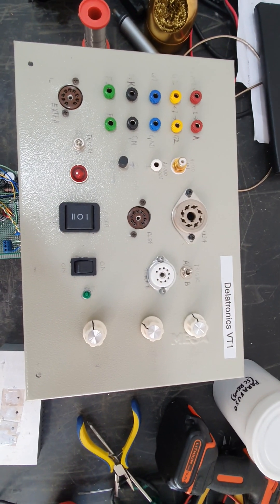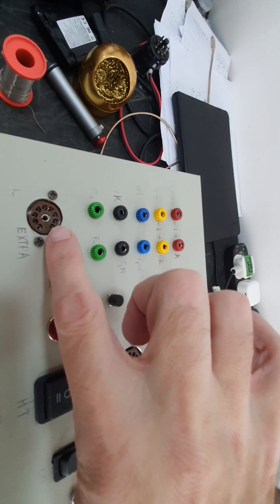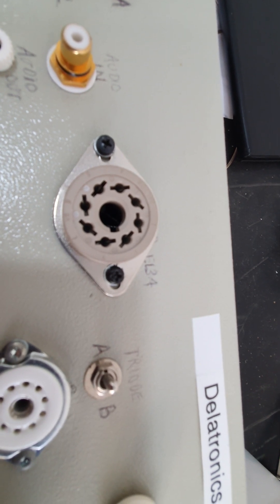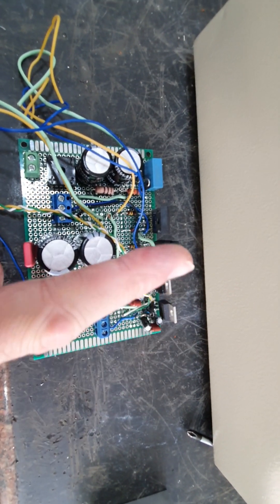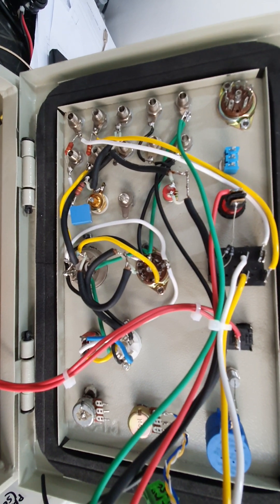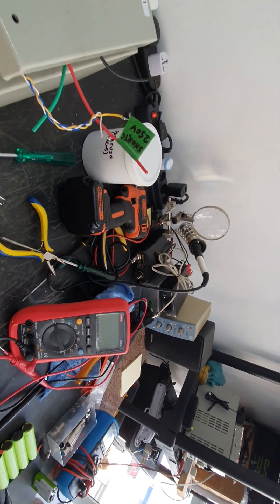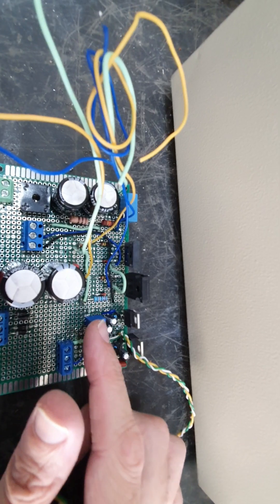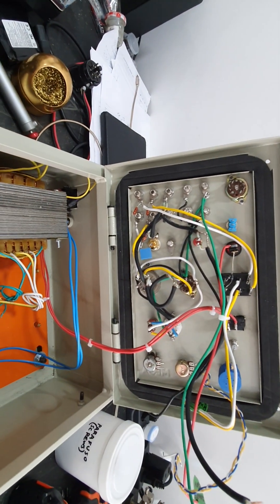Delatronics VT-1 DIY Valve tester Progress